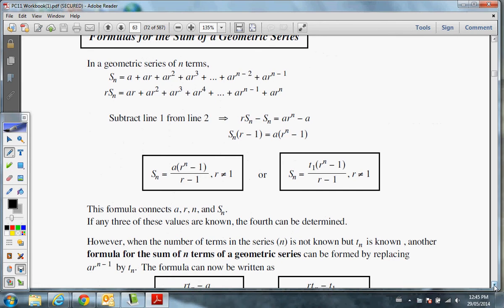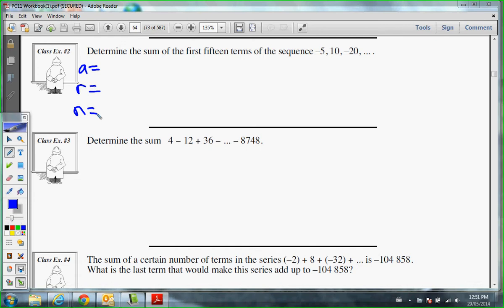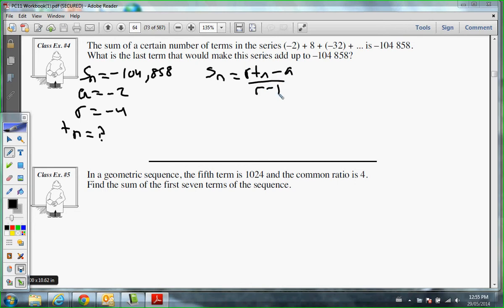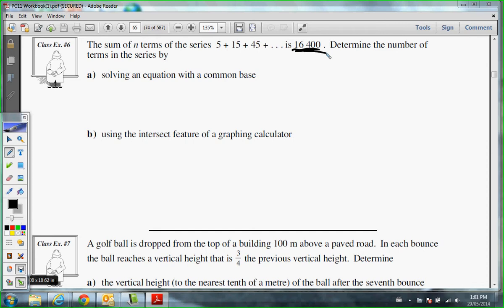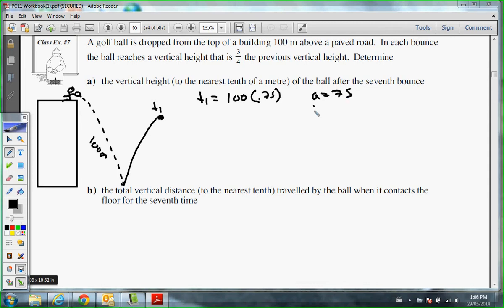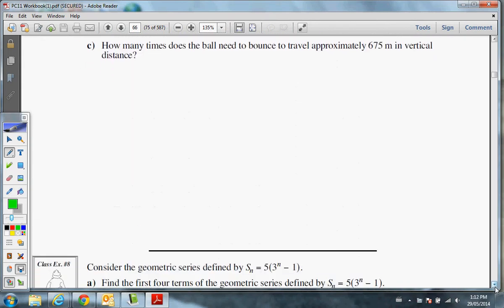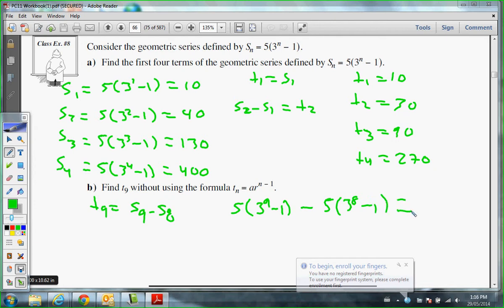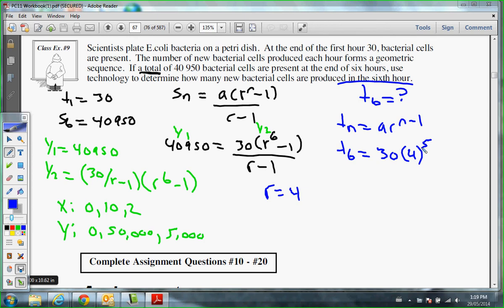S1 Chapter 1 Lesson 7- Geometric Series M20